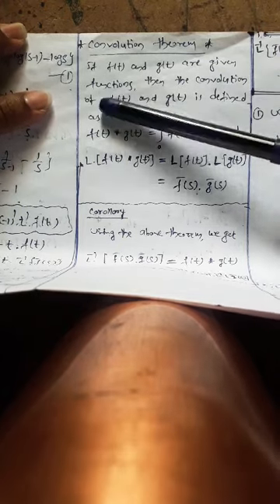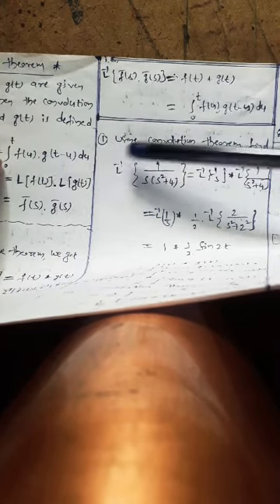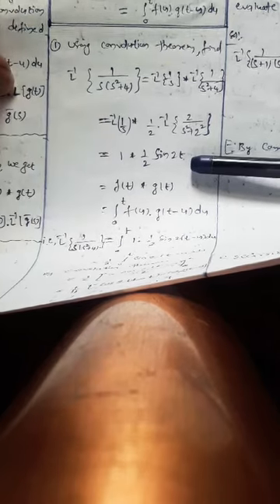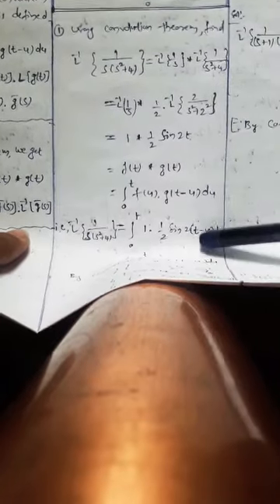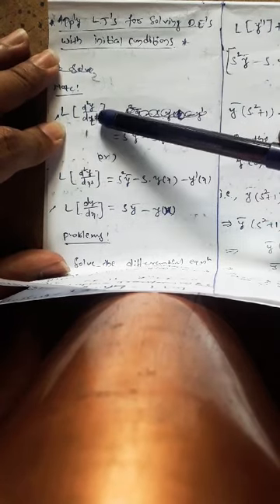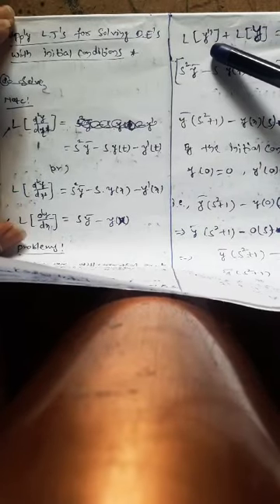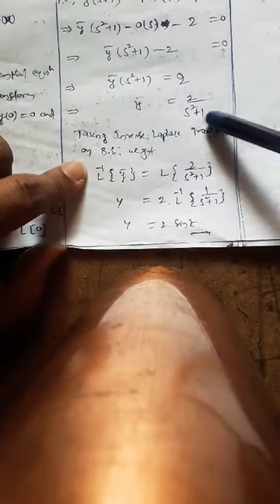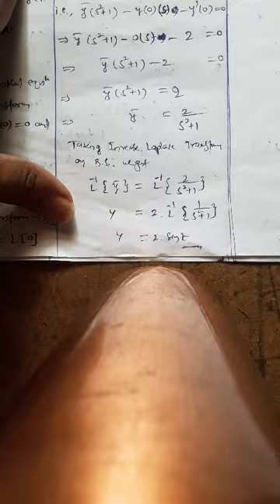Kirans BTECH AND DIPLOMA MATHEMATICS